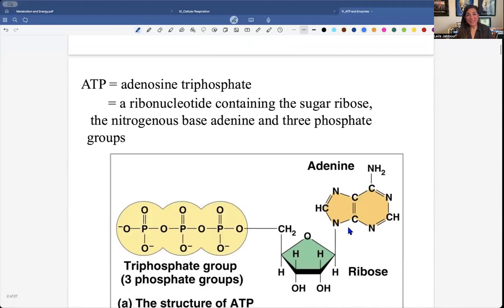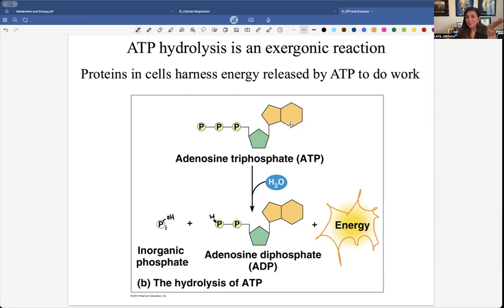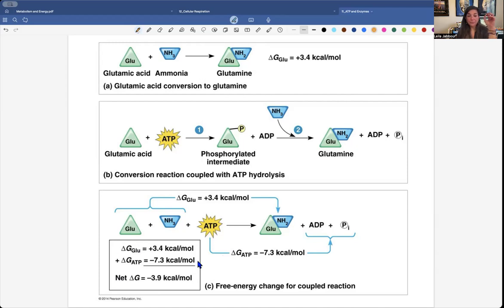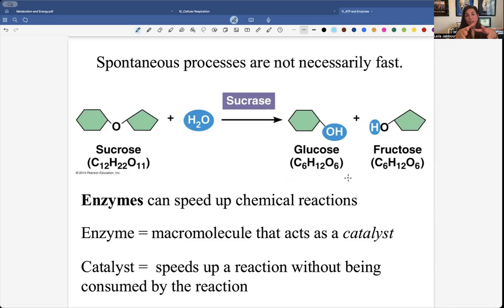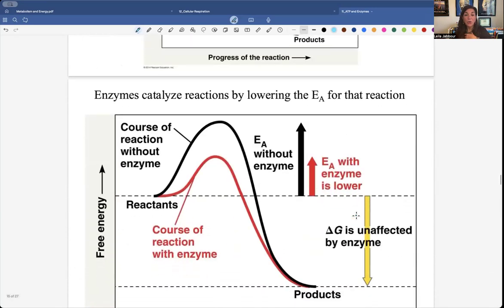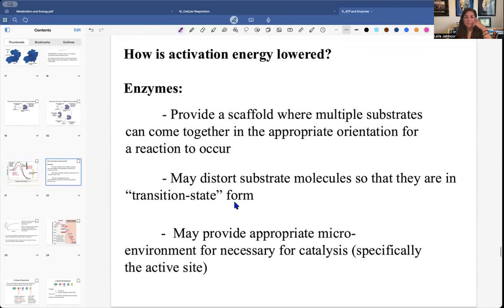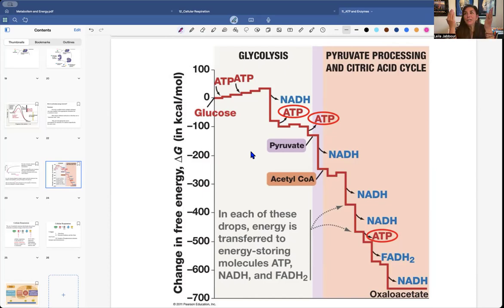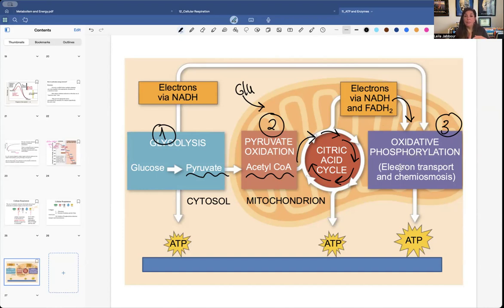ATP and Enzymes Lecture Recording